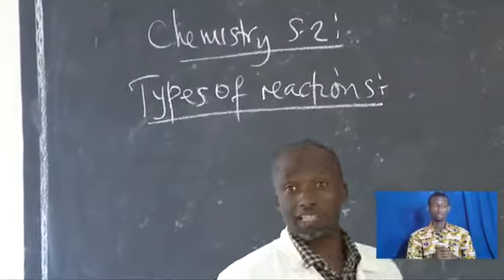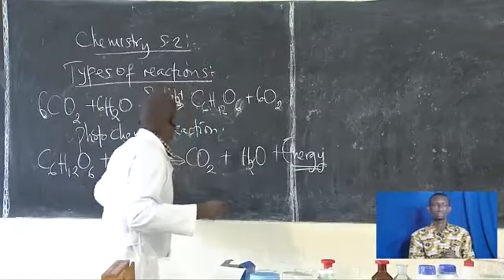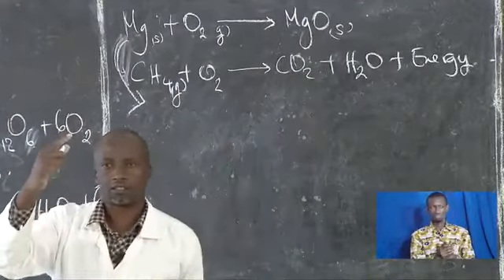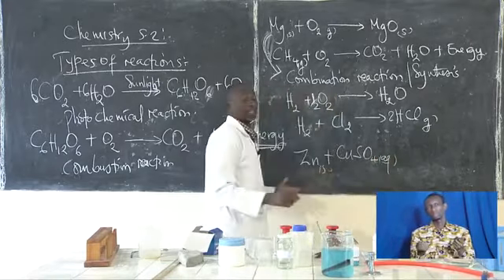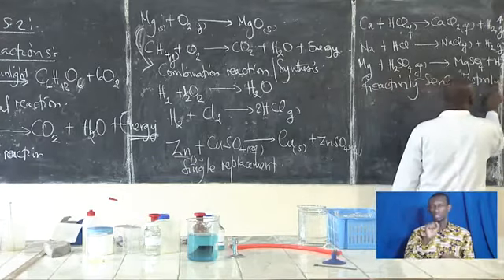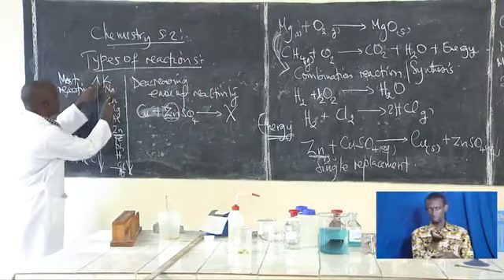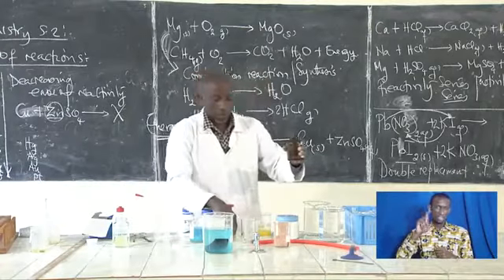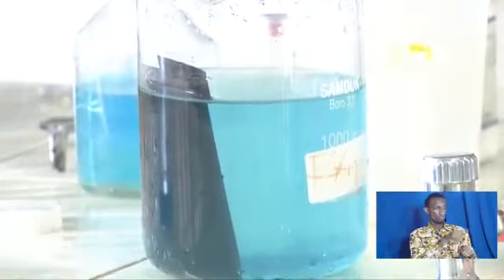types of reactions